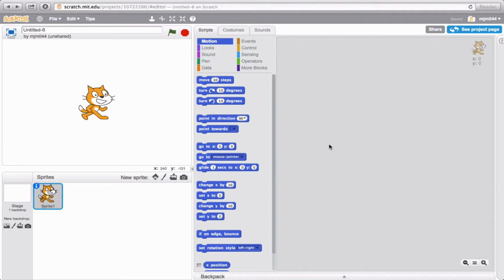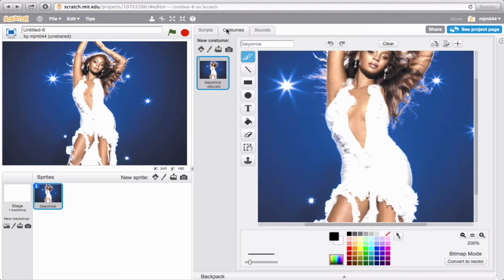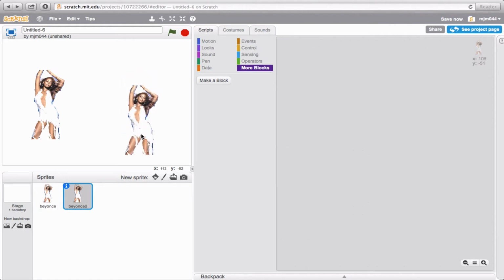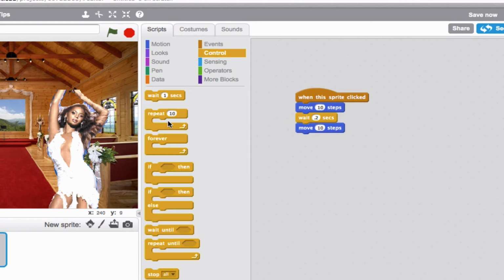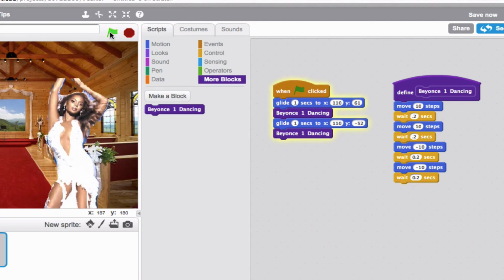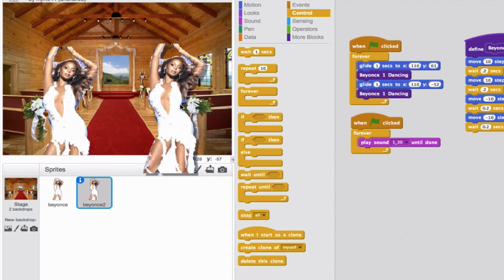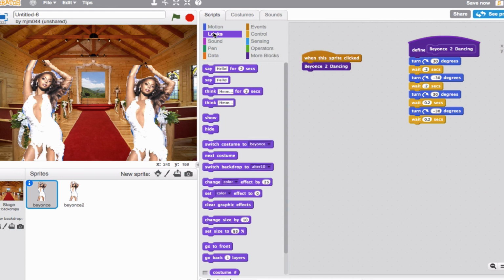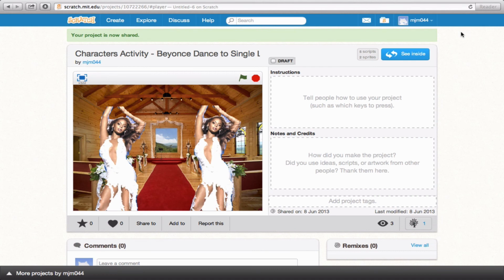Characters Activity - Walkthrough with MJ